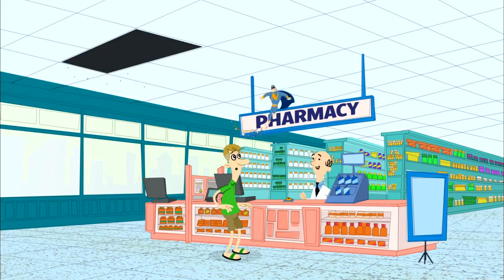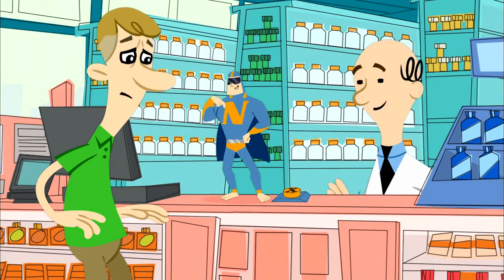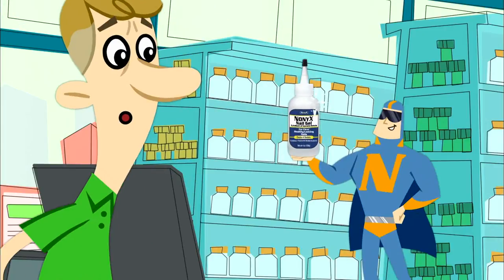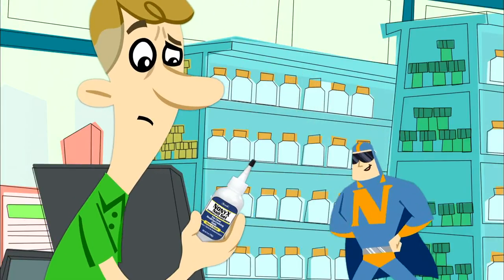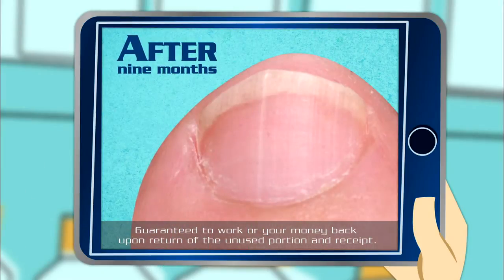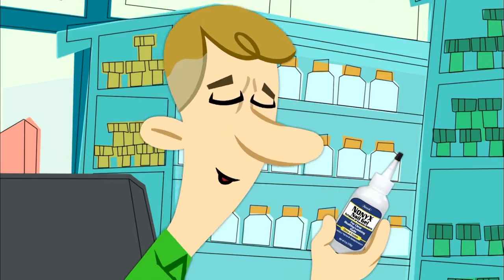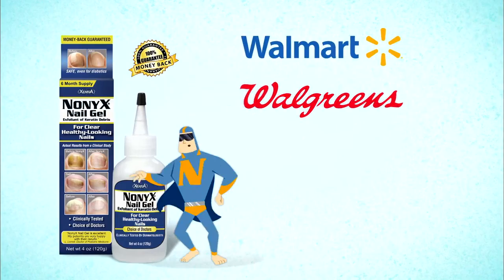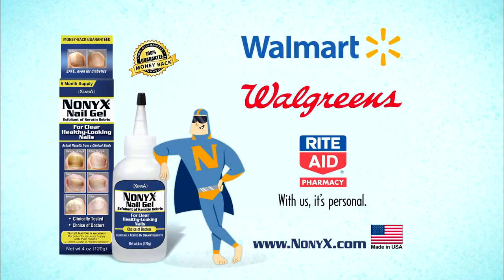NonyX Nail Gel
NonyX Nail Gel. Introducing NonyXman from Xenna Corp. For Clear, Healthy-looking Nails. New :30 TV spot